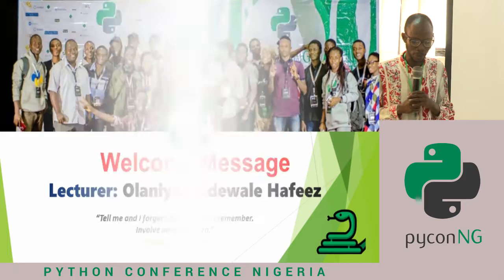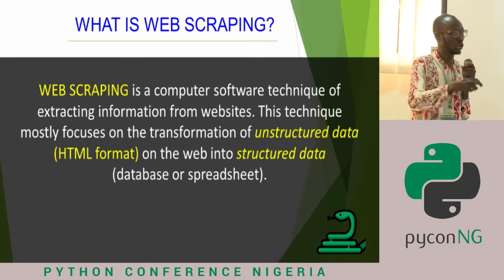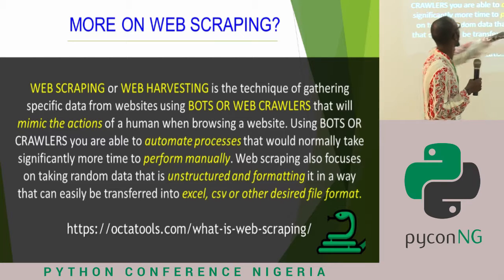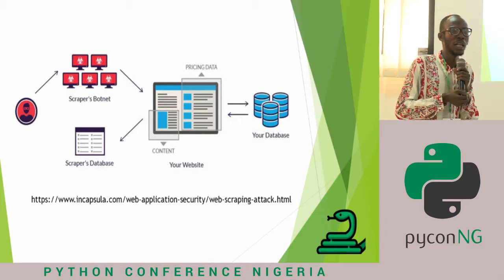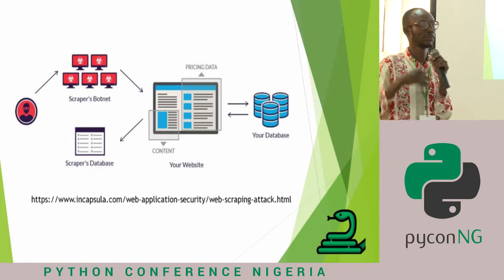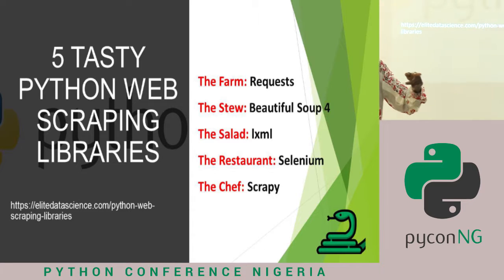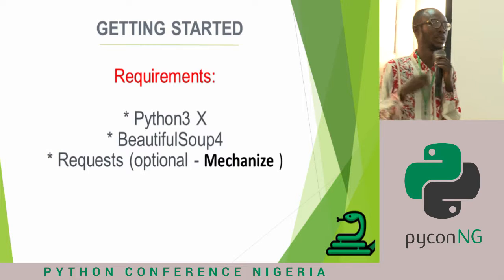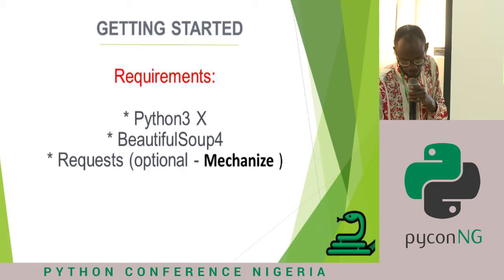Olaniyan Adewale- Web scraping using Python3.6 , Beautifulsoup4 and Requests